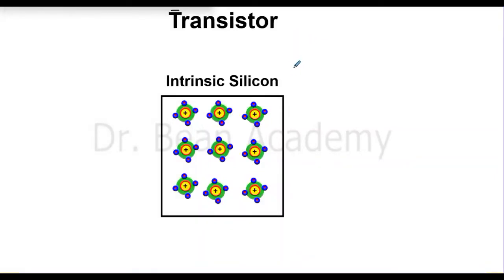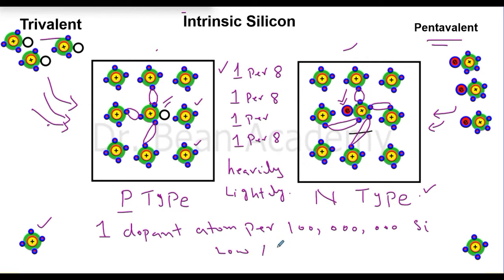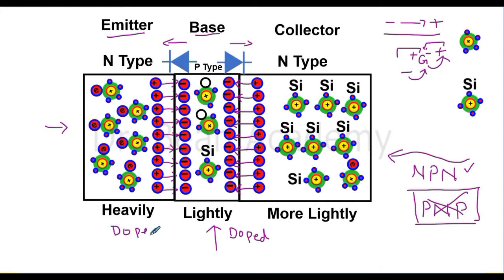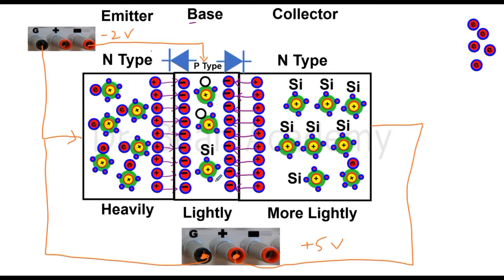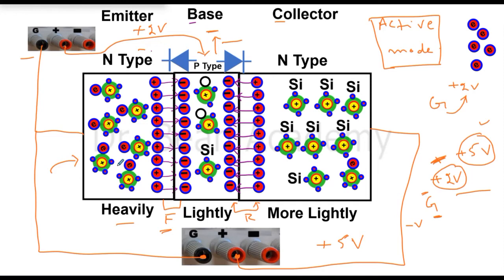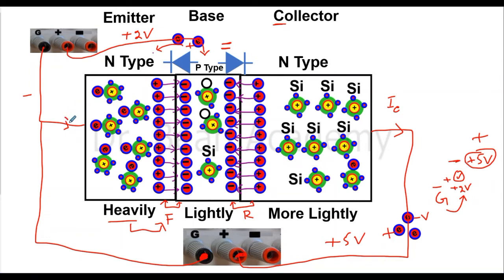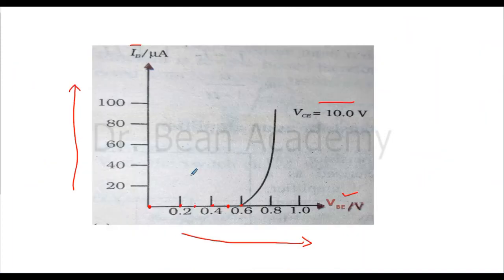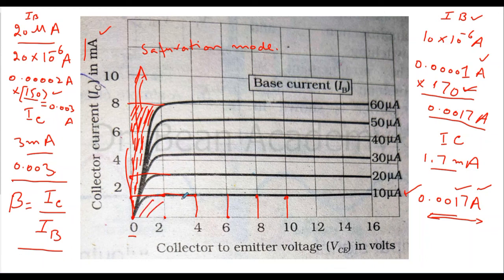FSC-2 Physics ELECTRONICS- Transistor Complete Explanation Lecture Part06 (A-Level)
We are going to learn about the Fundamentals of Electronics
  Objectives :

1- Understanding Semiconductors
2- P and N type Semiconductors
3- PN junction Diode and its Applications
4- Transistors

Intrinsic Silicon is a pure silicon atom. We can change the conductivity of silicon by Doping.
Doping is that we replace a silicon atom with another atom. it could be a trivalent or Pentavalent atom.

                                     If we have a Trivalent material for example Boron. Trivalent material have only three valence electrons in its outer most shell. Pentavalent materials are the one's having five valence electrons in their outer most shell. By injecting any of the Trivalent or pentavalent materials in the silicon we are making a semi-conductor.
 If we inject  a Trivalent material in a intrinsic silicon it will cause a deficiency of electron. We call it a N Type semi-conductor.
 If we Inject a Pentavalent material in a intrinsic silicon it will cause an excess of electron. We call it a P Type semi-conductor.

             Charge carriers in N Type semi-conductors are the Electrons. For P Type semi-conductors the majority charge carriers are holes.
If we bring P and N Type materials in contact with each other at the macular scale. Since the P Type of material is in want of Electron and the N Type material is excess in electrons. The electron in N Type will rush toward the P type to fill the holes.

This lecture covers the detailed Explanation of :
1-What is a transistor?
2- What is a transistor?
3- What if we connect an NPN junction with a battery/power supply.
4- Understanding the Characteristics of a NPN transistor.
5- Understanding with the help of graph.